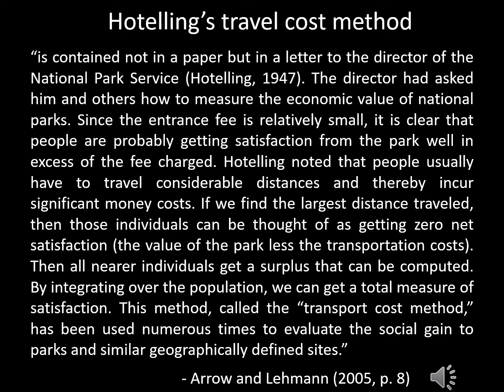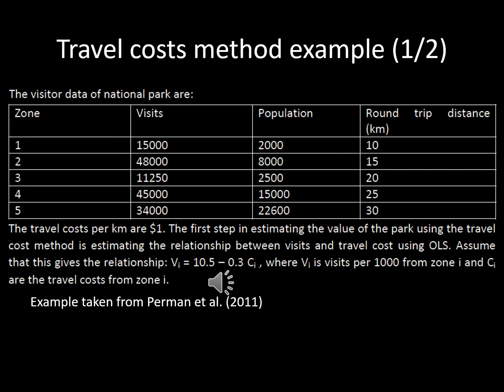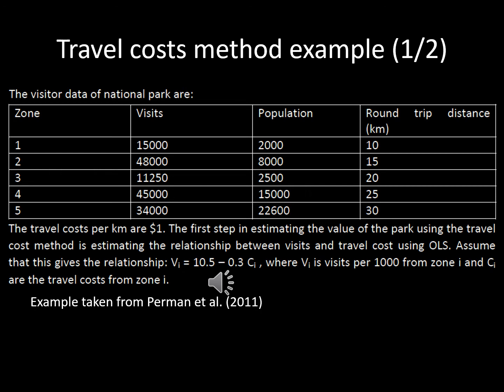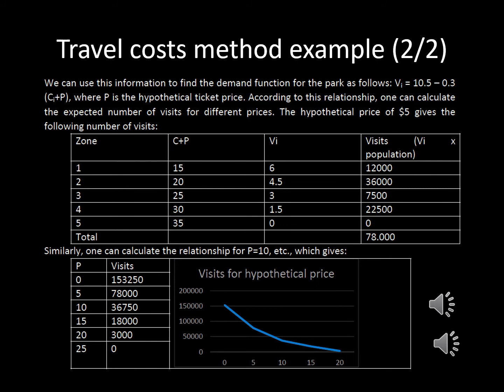4 16 valuation of nature travel costs